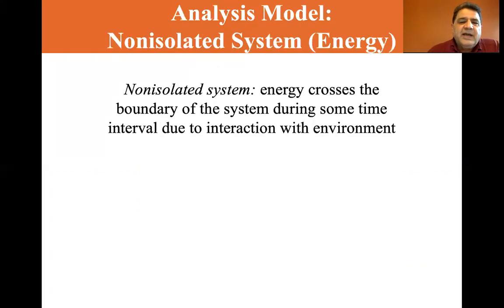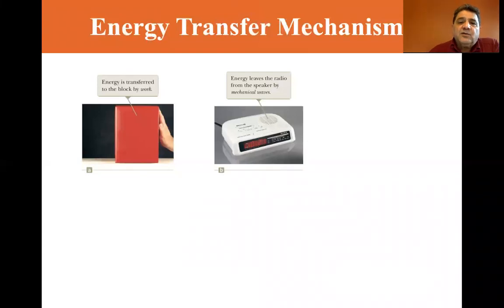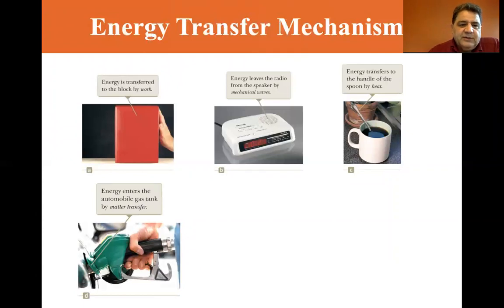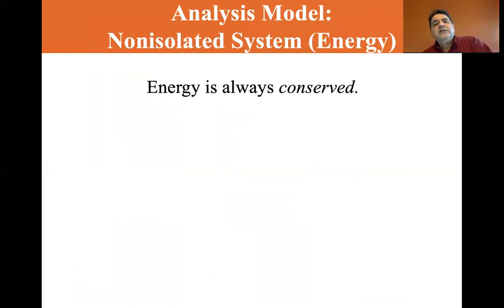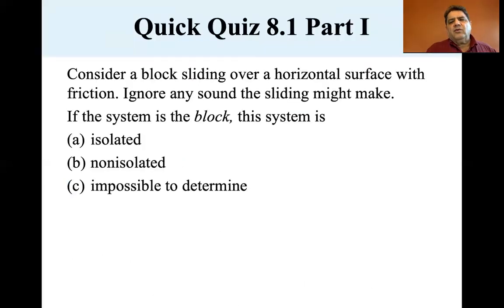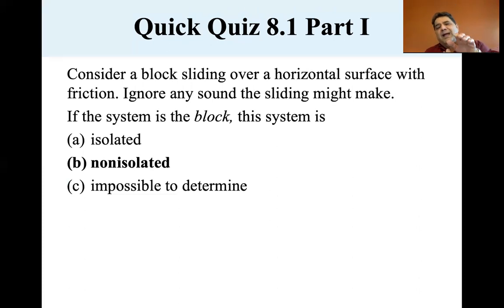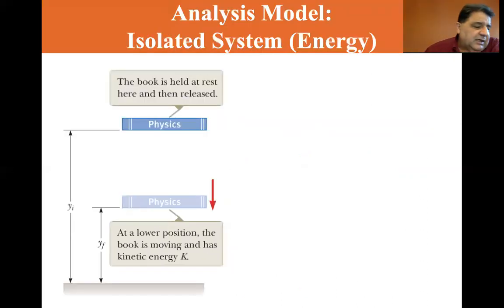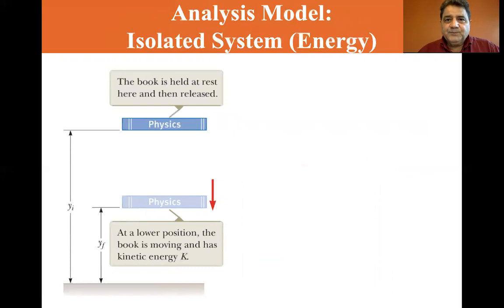University Physics Lectures, Analysis Model, Energy of Nonisolated System